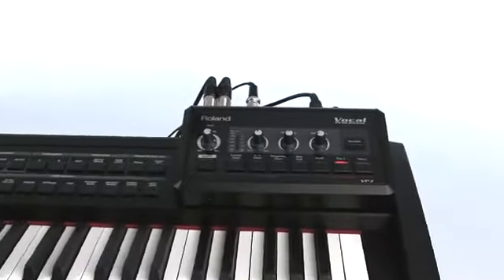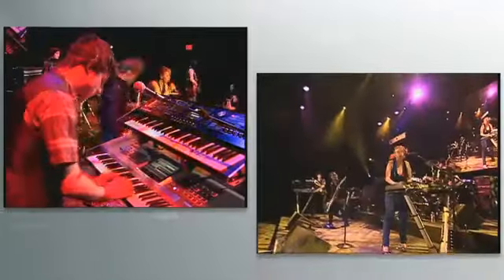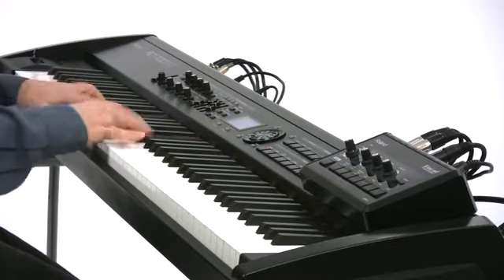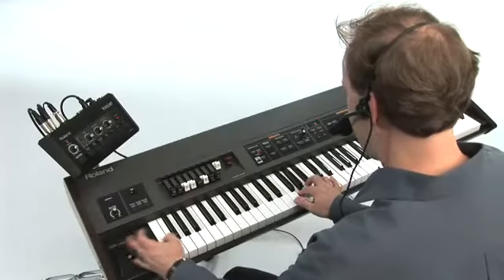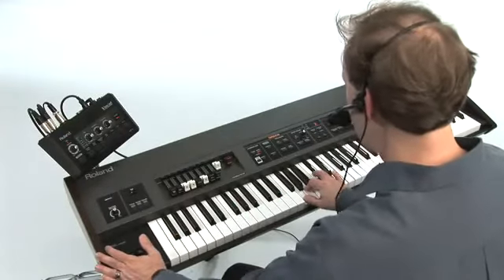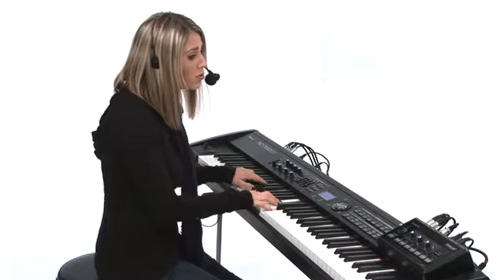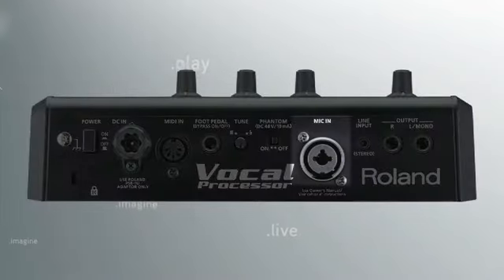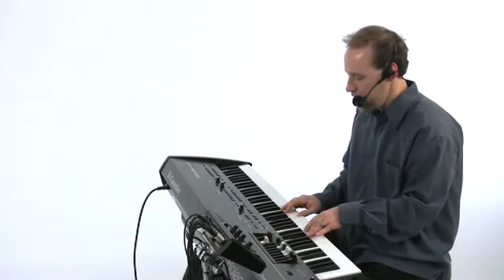VP-7 Vocal Processor - Overview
A guided tour of the Roland VP-7 Vocal Processor.